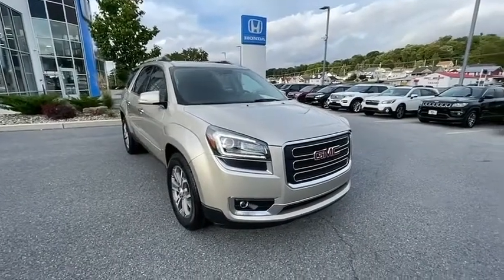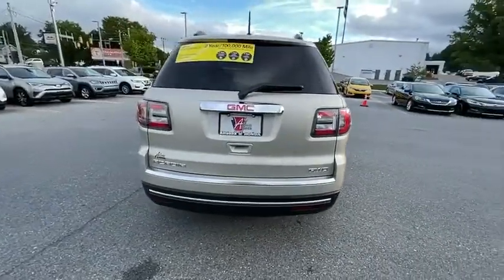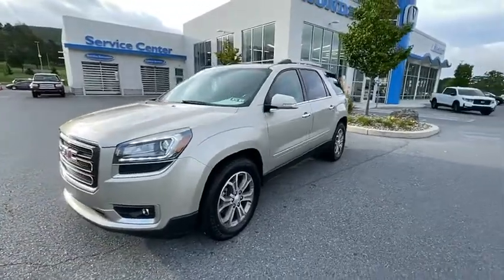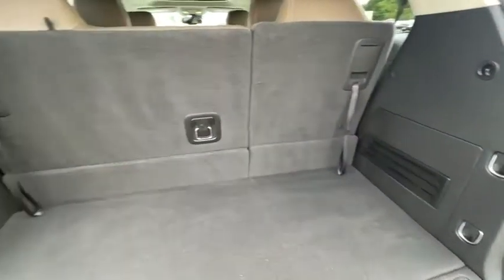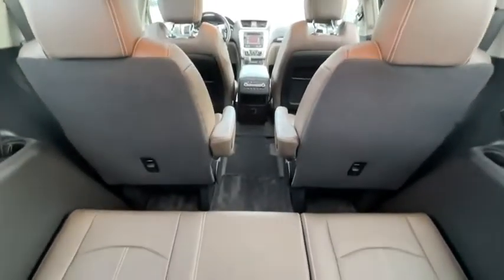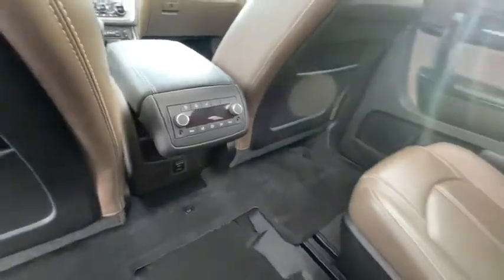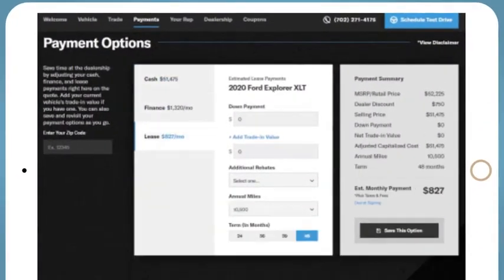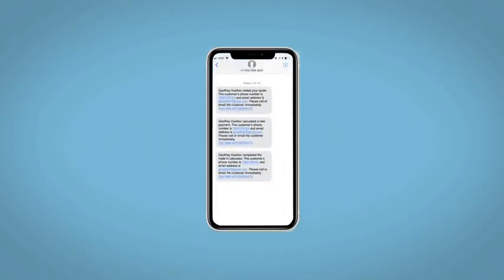2016 GMC Acadia Altoona, Bedford, Hollidaysburg, Tyrone, Huntingdon, PA UJ139360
Sparkling Silver Metallic Used 2016 GMC Acadia available in Altoona, Pennsylvania at Altoona Honda. Servicing the Bedford, Hollidaysburg, Tyrone, Huntingdon, PA area.

Altoona Honda
201 Valley View Blvd

CARFAX One-Owner. **CERTIFIED** This 2016 Sparkling Silver Metallic GMC Acadia SLT-1 AWD is well equipped and includes these features and benefits:brbrTimbrook Q-Certified Pre-Owned Details:brbr* Limited Warranty: 2 YEAR/100,000 Powertrain Warrantybrbrbr* Vehicle History Reportbrbrbr* Roadside Assistance : Covers 2 day Rental Vehicle/ Alternate Transportation and no trip Interruptionbrbr* 85 Point Inspectionbrbrbr* see sales associate for details and limitations.brbrSo no matter where you go, Timbook has you in good hands, backed by Assurant!brbrONE OWNER, 8-Way Power Driver Seat, 8-Way Power Passenger Seat Adjuster, Acoustical Insulation Package, Body-Color Bodyside Moldings, Body-Color Heated Power-Adjustable Outside Mirrors, Bose Premium 10-Speaker Audio System, Carpeted Removable Front 2nd & 3rd Row Floor Mats, Dual SkyScape 2-Panel Power Sunroof, Forward Collision Alert & Lane Departure Warning, Heavy-Duty Cooling System, Inside Rear-View Auto-Dimming Mirror, Leather-Wrapped Steering Wheel, Navigation System, NavTraffic, Open Road Package, Power Rear Liftgate Body, Preferred Equipment Group 4SA, Radio: Color Touch Navigation w/IntelliLink, Rear Audio System Controls, Remote Vehicle Start, Single Outlet Exhaust, SiriusXM Satellite Radio, Steering Wheel Mounted Audio Controls, Tilt & Telescopic Steering Column, Trailer Hitch, Trailering Equipment, Tri-Zone Automatic Climate Control, Universal Home Remote, Variable Effort Power Steering.brbrbrReviews:br * Ride quality is smooth and compliant over most road surfaces; plenty of cargo capacity, even behind the third row; seating for up to eight passengers; earned top crash test scores. Source: EdmundsbrbrbrWE MAKE IT EASY! Have a question or need more info? Let us know!